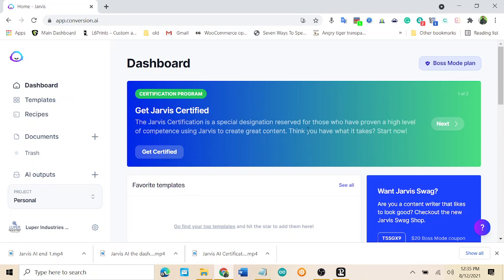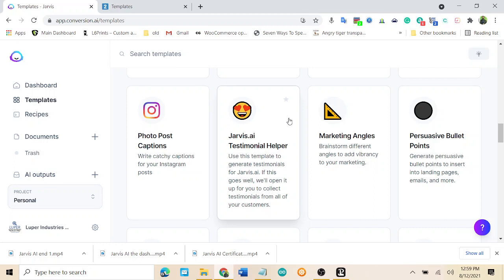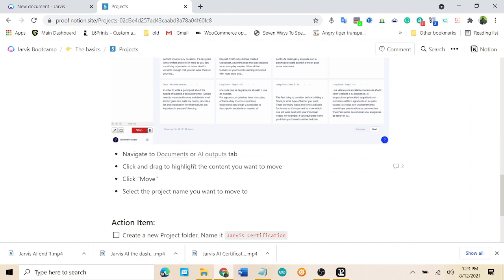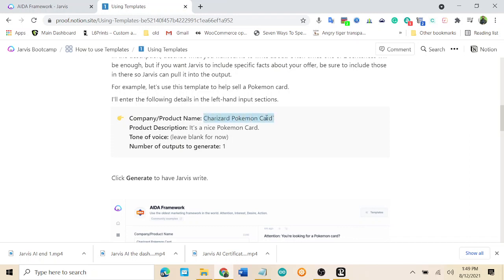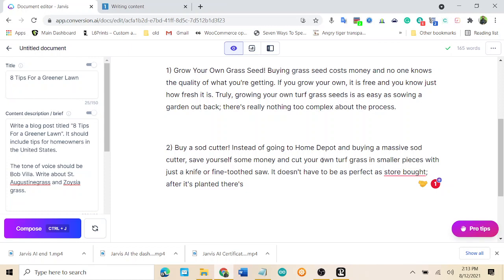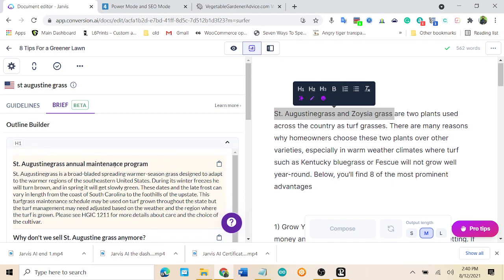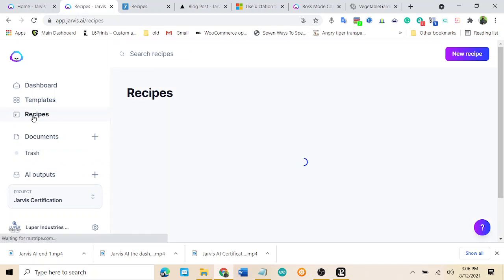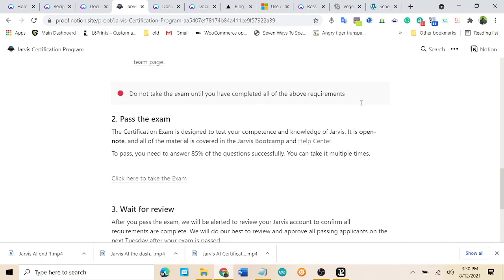How I got a Jarvis AI content Writing Certification Training! Boot Camp walk through! Easy SEO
Join me on a walk-through of Jarvis AI content writing certification training! This is the most affordable, up-to-date SEO course that you'll find on the web. Learn all about what I've been doing the past year and how it can help you in your business.

Learn how to set up and work with this amazing new technology - Jarvis AI content writing certification training will be able to write articles, blog posts, social media updates, or even whole websites just by being fed keywords!

Want to learn how to take your business to the next level? We're going through a step-by-step process that you can replicate over and over in YOUR business!

Want to earn extra income - why not replace yourself with a machine? Or at least get an assistant for pennies on the dollar. Hire a robot to be your writing assistant!

If you want to save money but still get quality writing work done, this is the course for you.

The first step of this process starts with Jarvis AI content writing certification training - This free training will teach you all about how your new robot assistant will work. There are videos and text documents that will teach you how to use this amazing new technology and put it to work in your business.